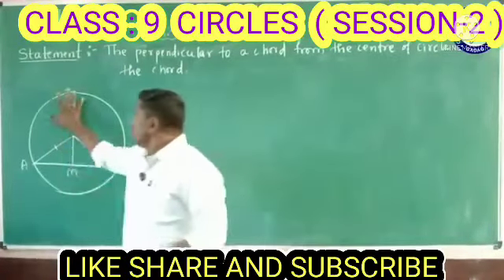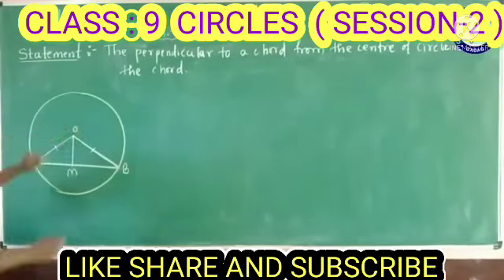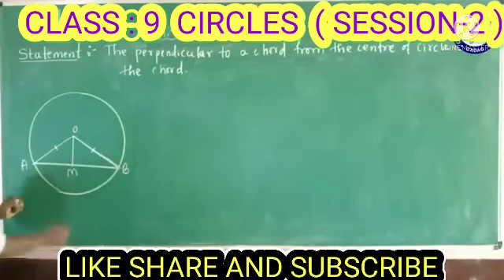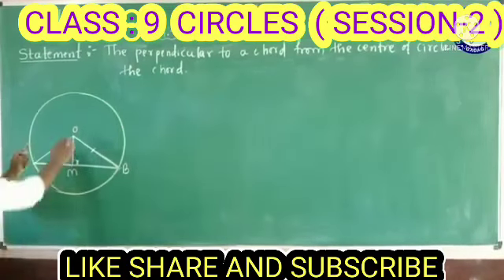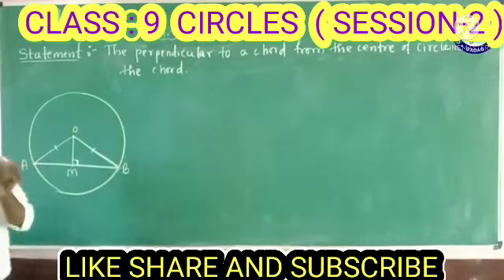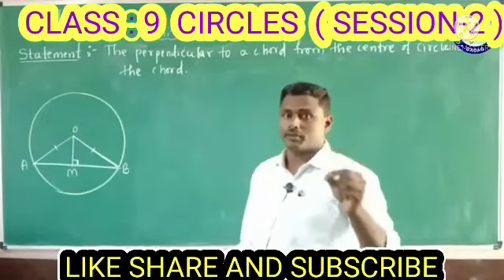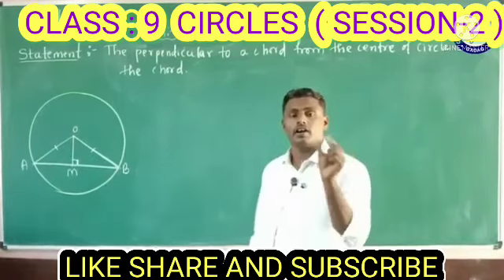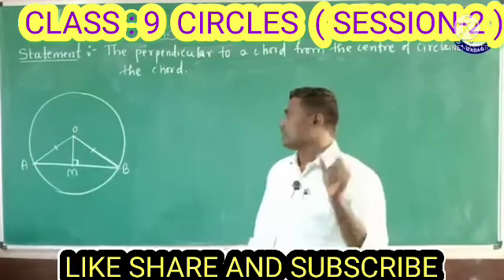CLASS - 9 // MATHS// CIRCLES// SESSION-2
CLASS - 9 // MATHS// CIRCLES// SESSION-1